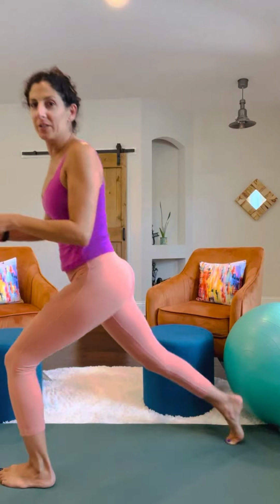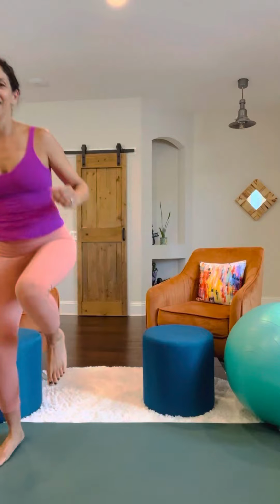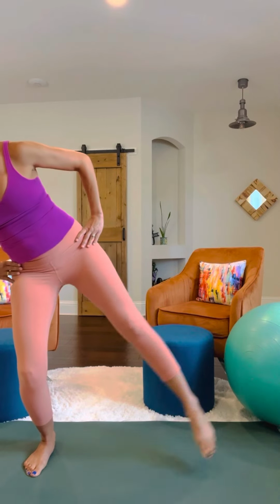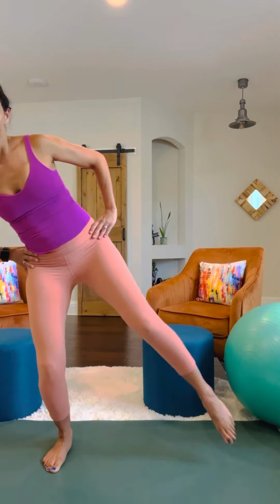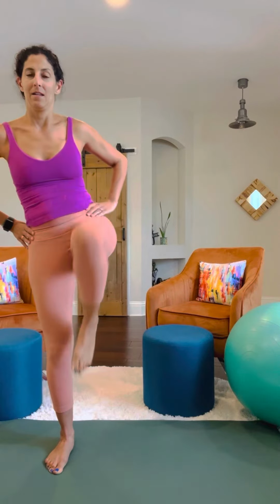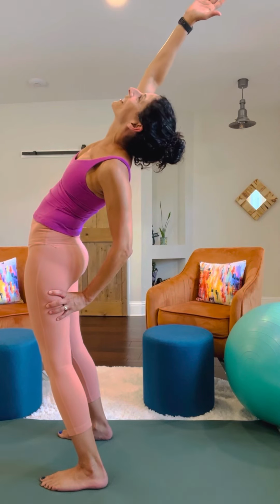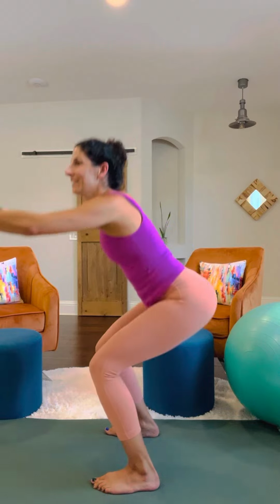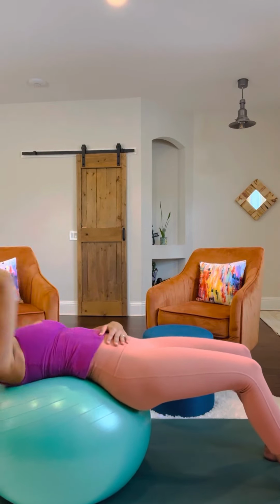Leg workout - PILATES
Work the quads and glutes! Gentle leg workout + abs